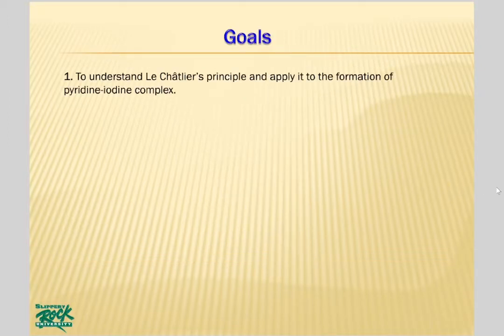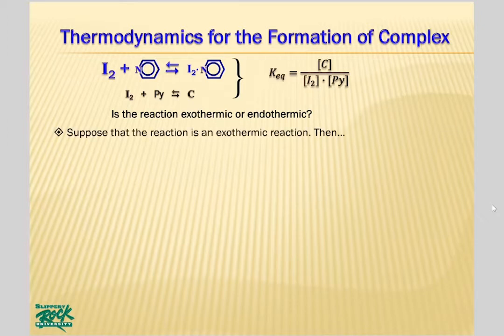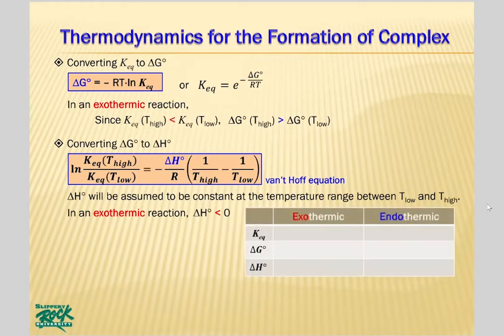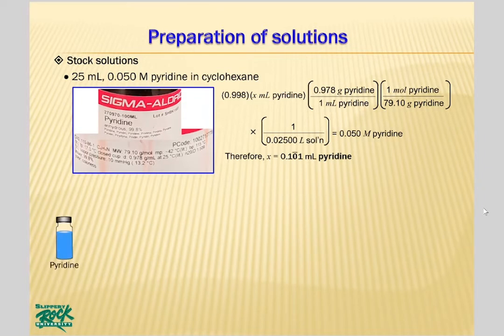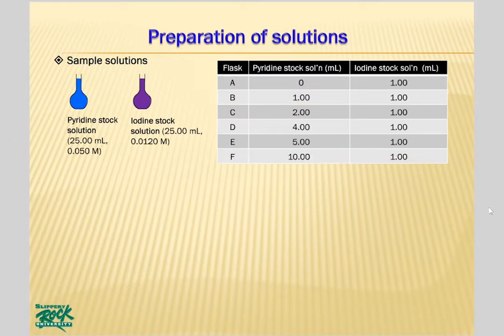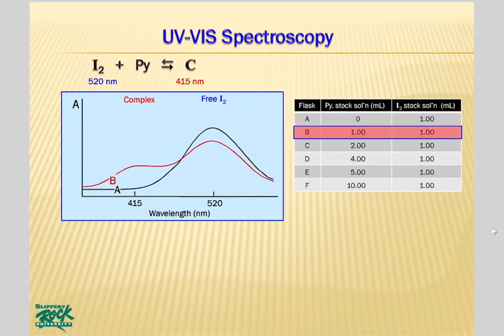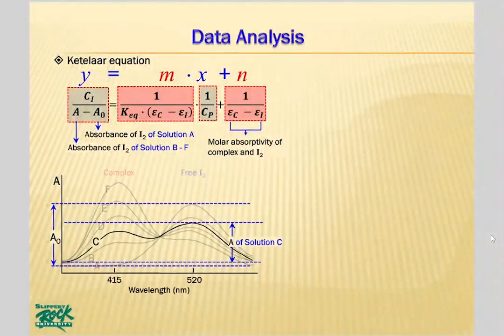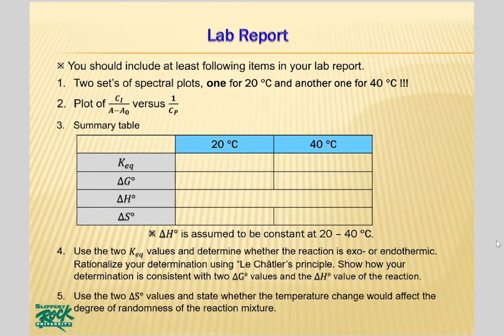PCHEM 1 Lab: Spectroscopic Determination of K, G, H, and S